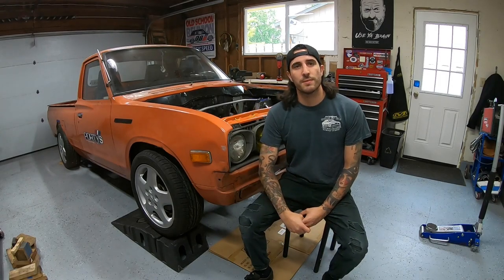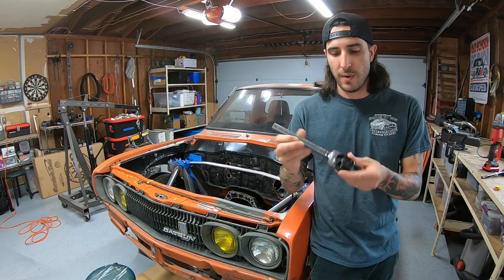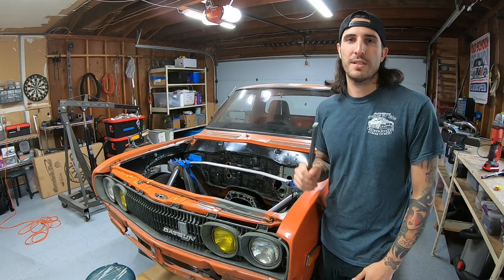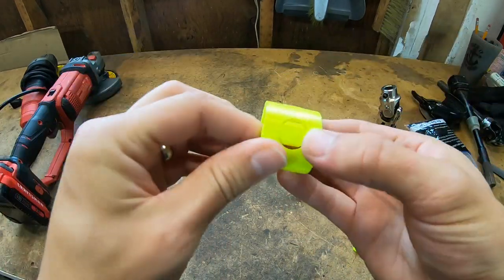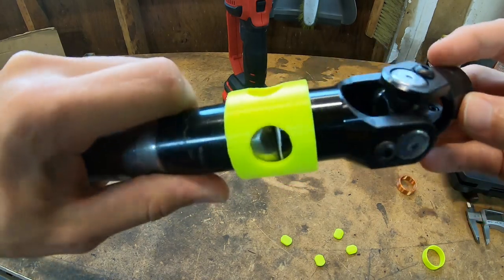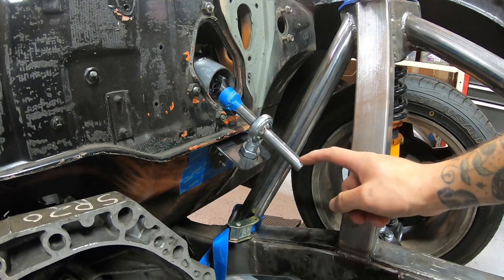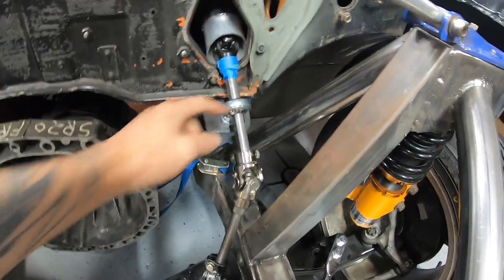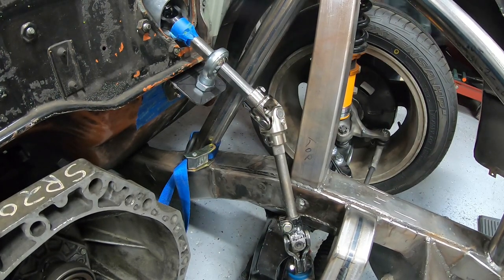Using my 3D printer to fit my 240sx steering column to my Datsun 620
In this video I go over how I made a 3D printed jig to ensure my new steering U joint is perfectly centered on the column.
Just to be clear it is only used to keep it concentric while assembling and will be removed before everything is final welded.